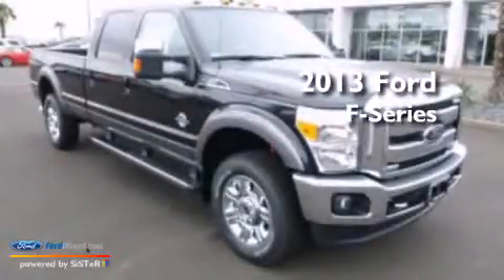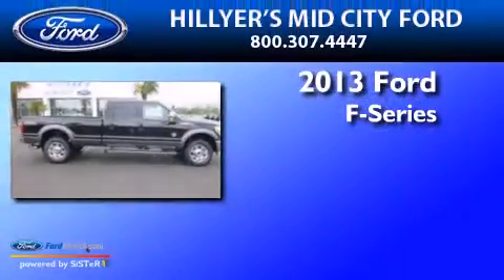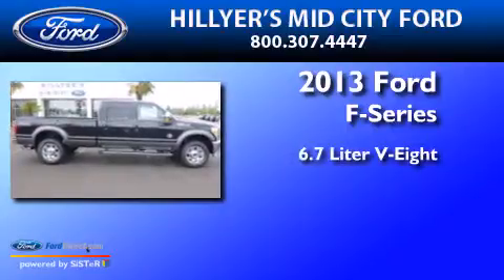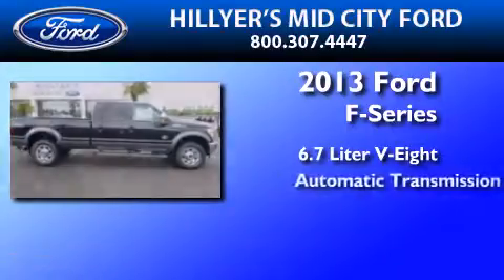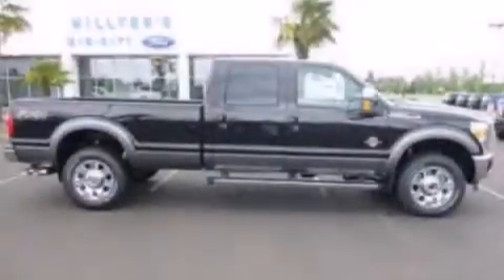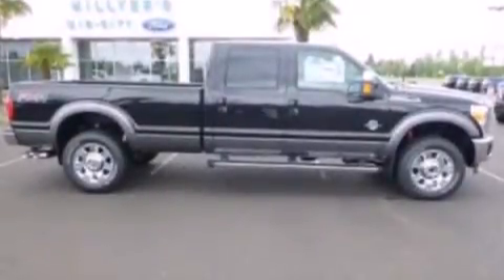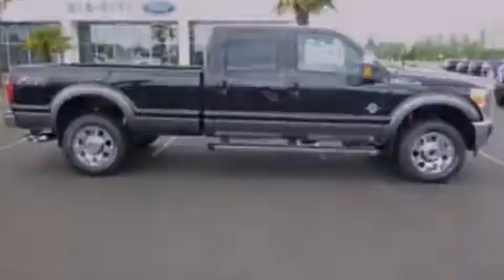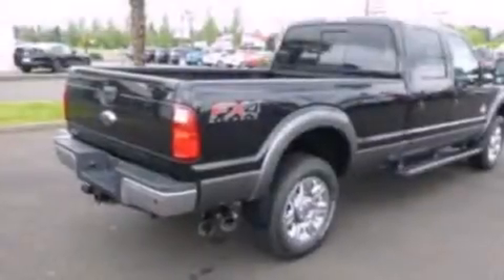2013 Ford F-Series Woodburn OR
We have been honored to serve the Woodburn OR area , we promise that your experience at our dealership will exceed your expectations ! Year : 2013 Make : Ford Model : F-Series Engine : 6.7L V8 32V DDI OHV TURBO DIESEL Trans . : 6-SPEED AUTOMATIC Exterior : BLACK Interior : BLACK Stock : T9938 Hillyer's Mid - City Ford 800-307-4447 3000 Newberg Highway Woodburn , OR 97071